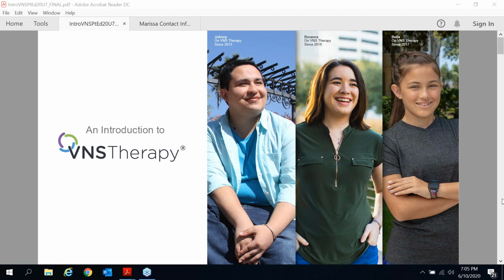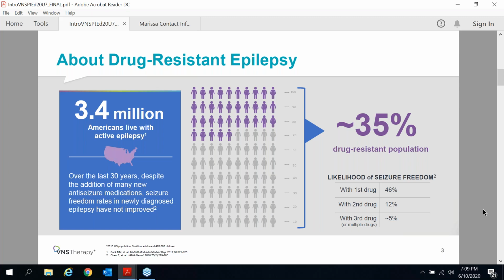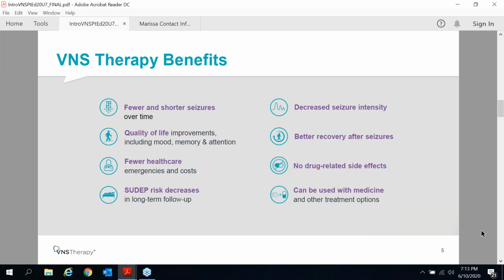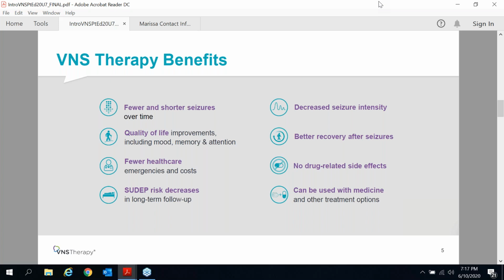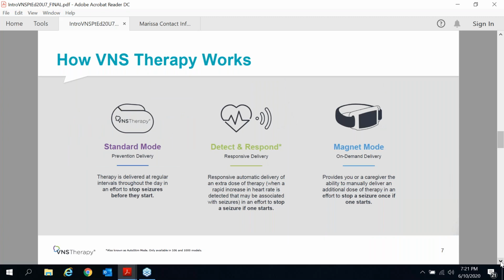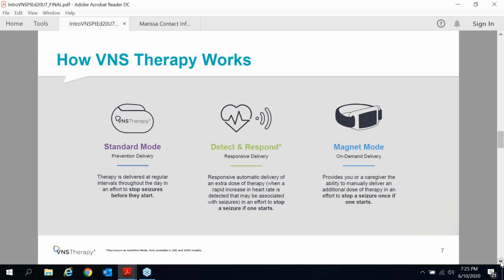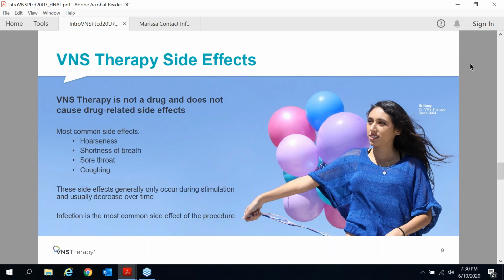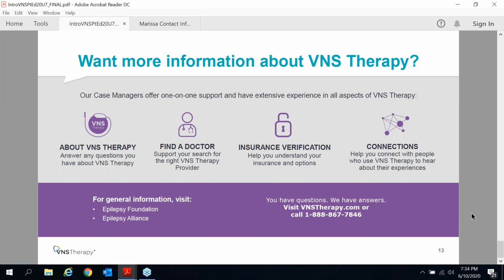An Introduction to VNS Therapy for Epilepsy Treatment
Listen to hear about VNS Therapy for Epilepsy Treatment.